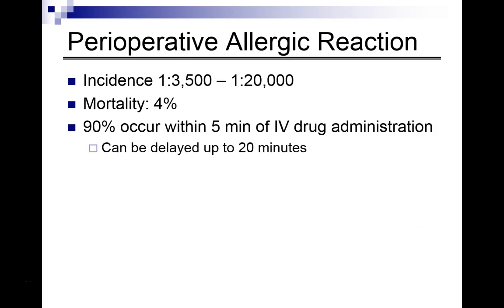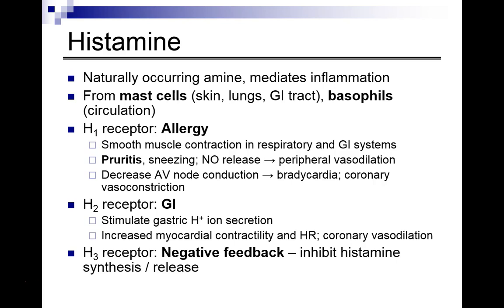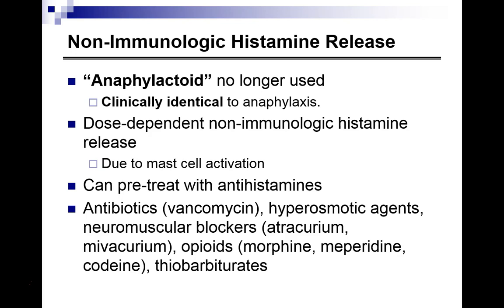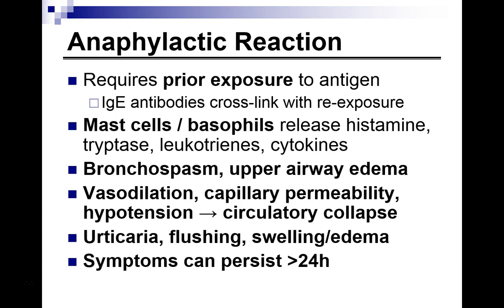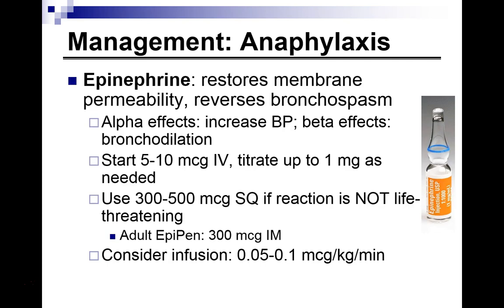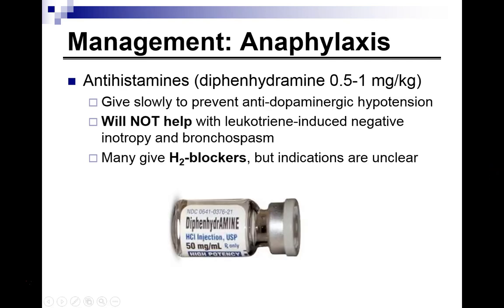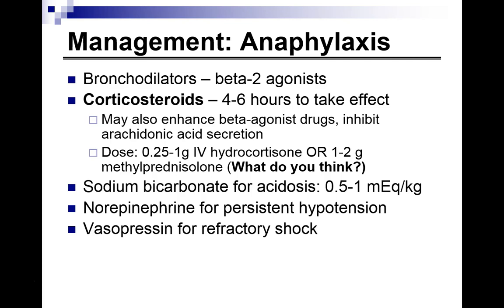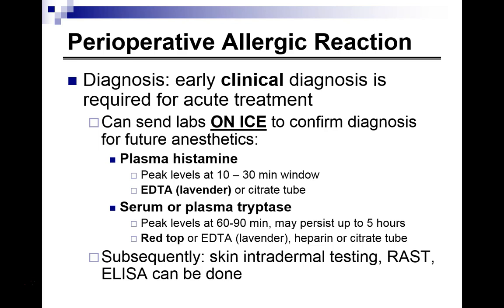Basic Science - The Allergic Response - Part 2